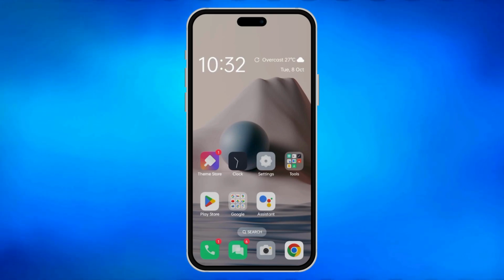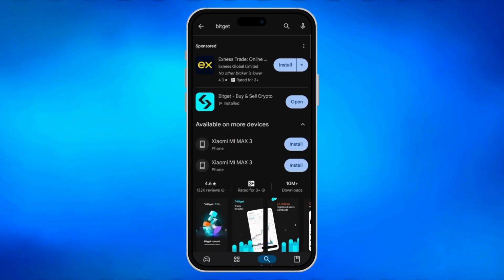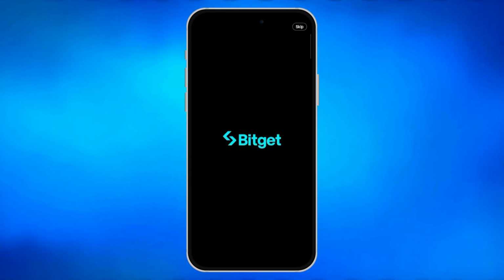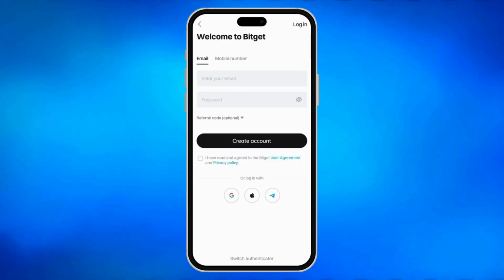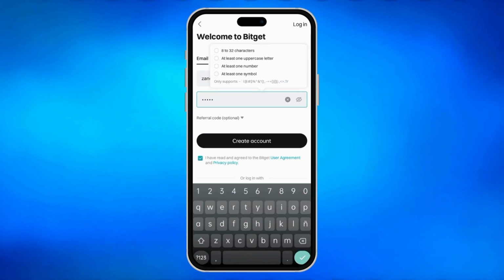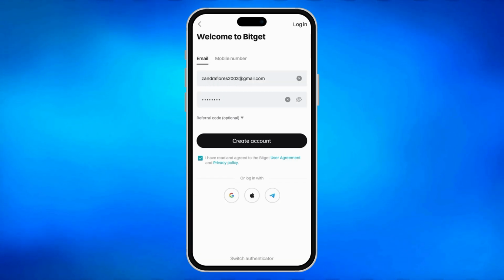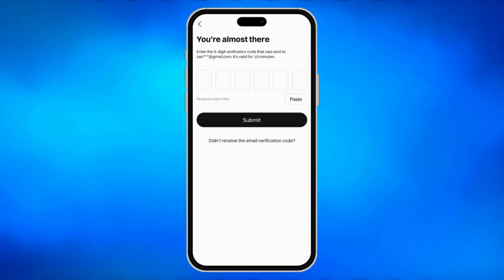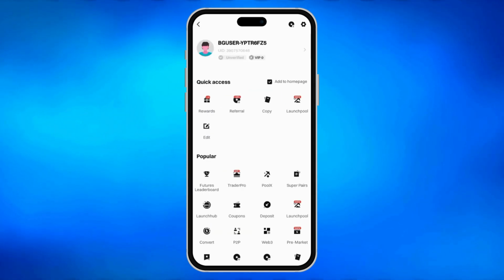How to Create Bitget Account on Mobile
In this video, I'll show you how to make an account for Bitget on your phone. The method is very simple and clearly described in the video. By following all the steps in the video, you'll be able to easily learn how to create a account on Bitget on your iPhone/Android for free.